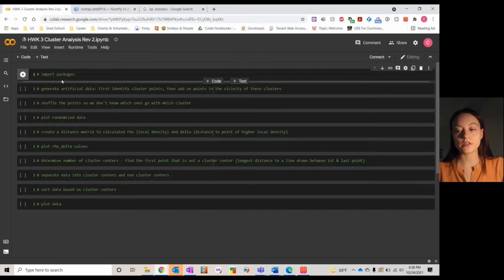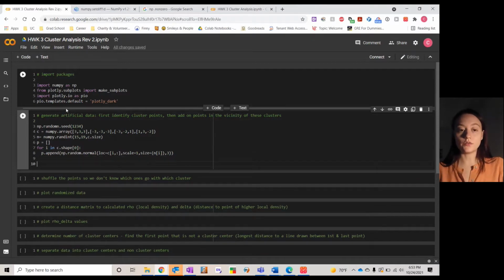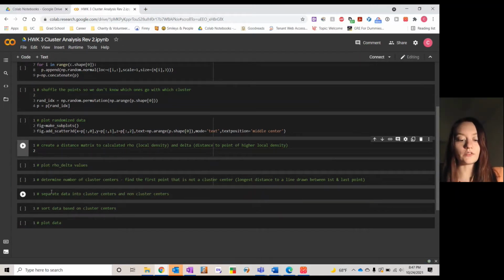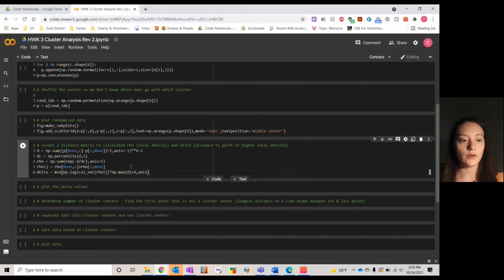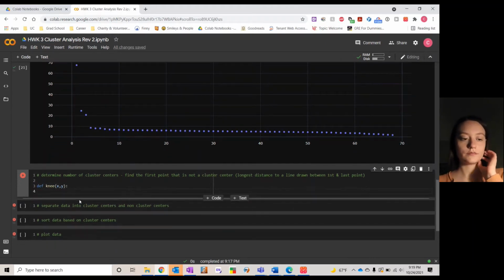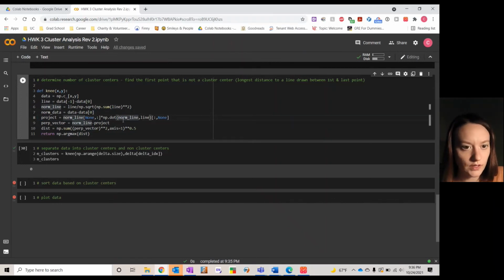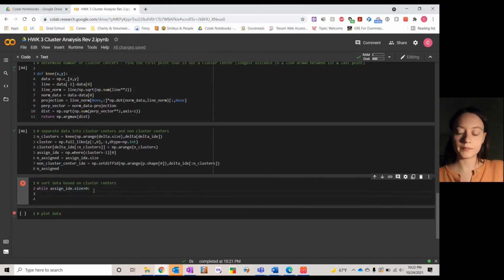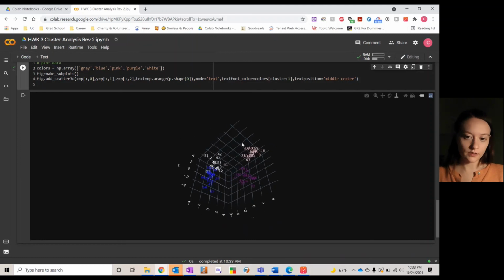HWK 3 Cluster Analysis